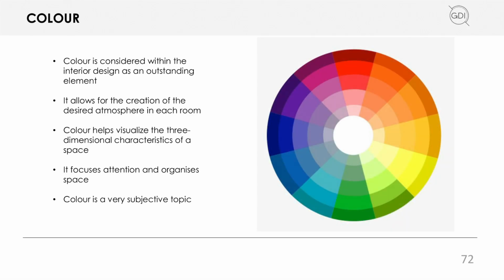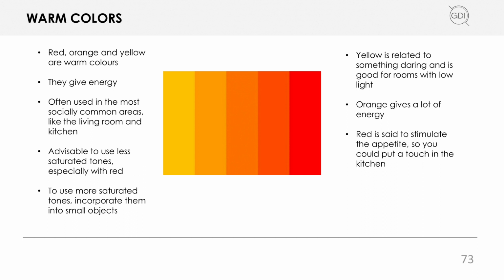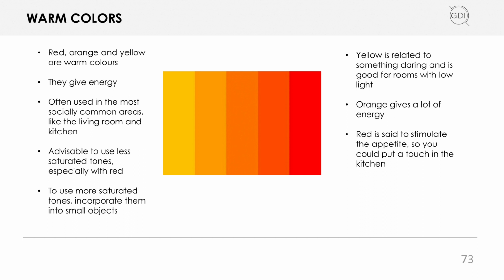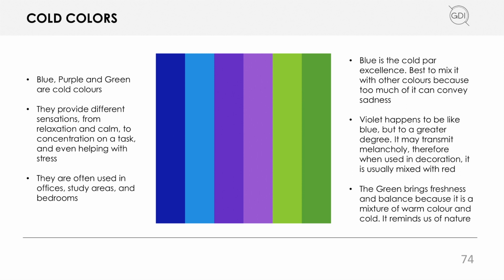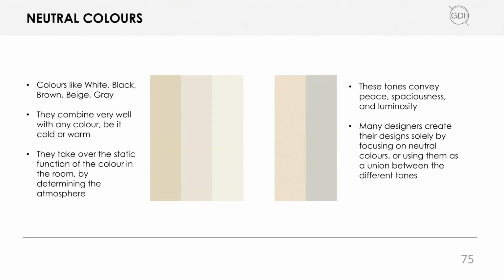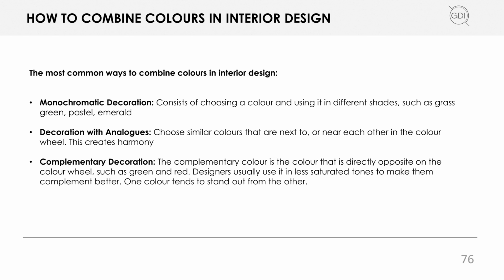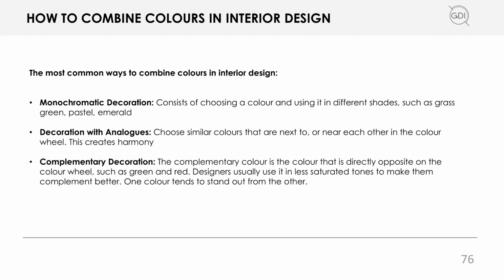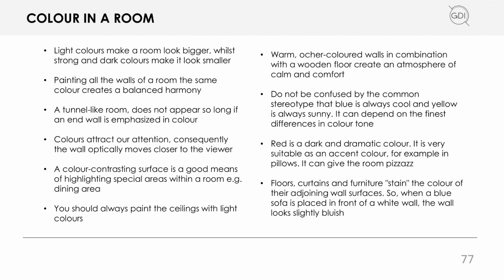3 Ways To Combine Colors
BECOME AN INTERIOR DESIGN EXPERT: Learn The Top Secrets, Master Your Design Tools & Earn A Living!

An Interior Designer needs to understand colors and the general feel they bring to a space!